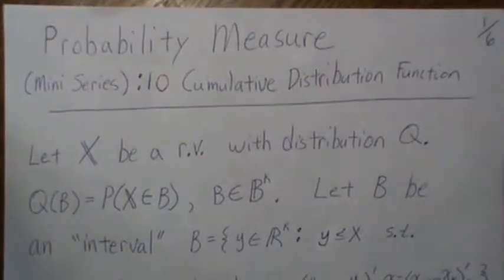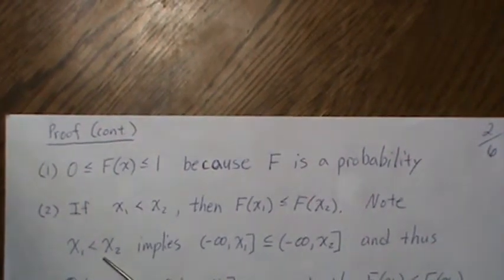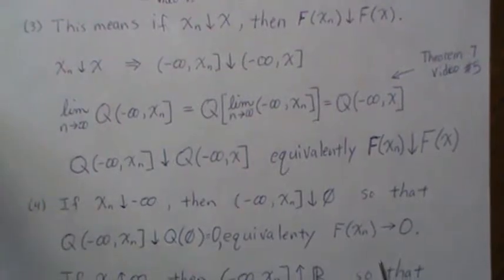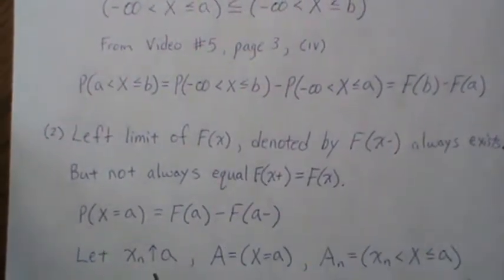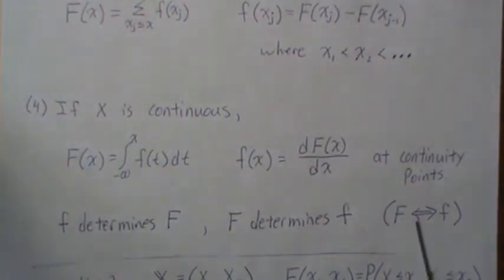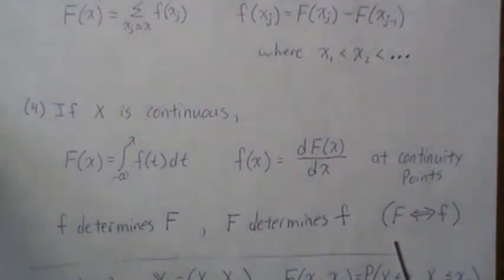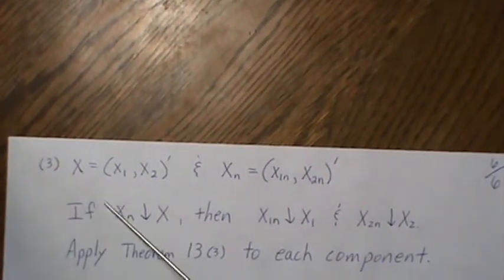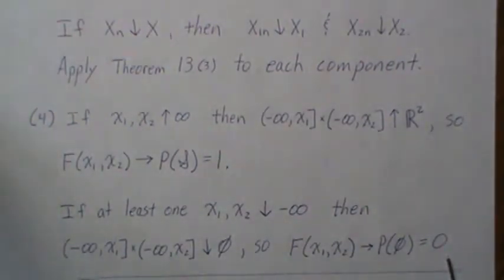Probability Measure: 10 Cumulative Distribution Function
In this video we review the CDF function. Help this channel to remain great!